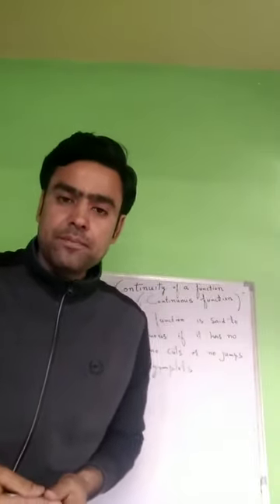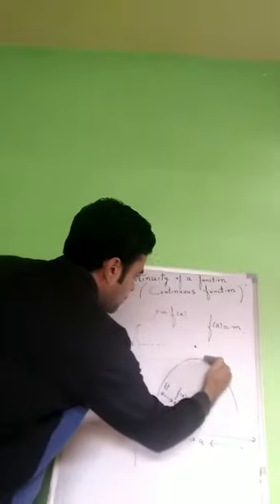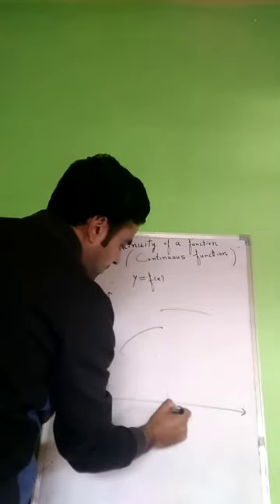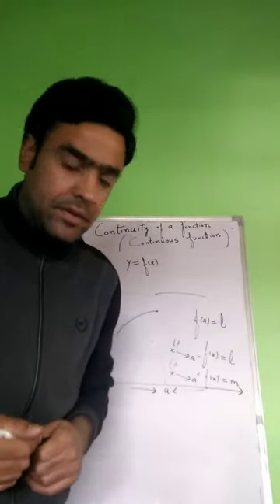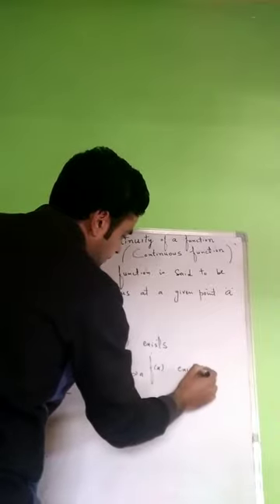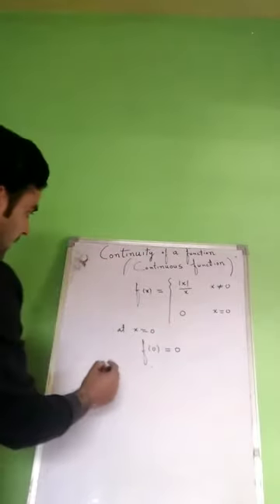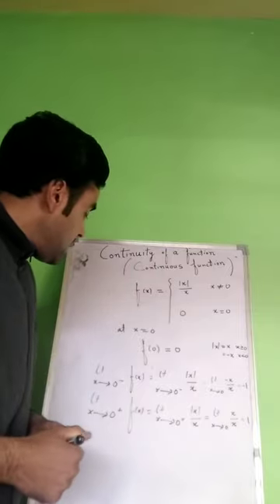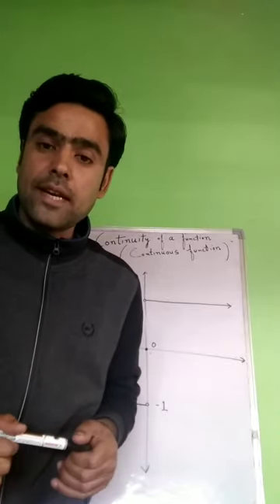Continuity of a function at a given point .